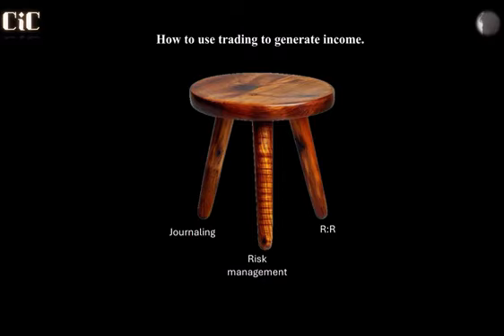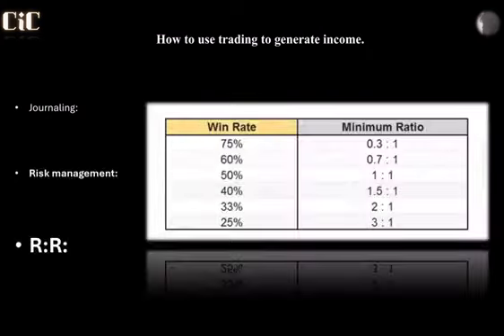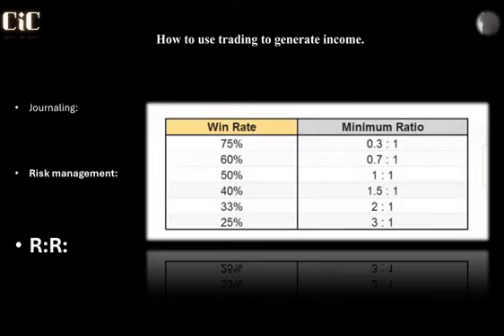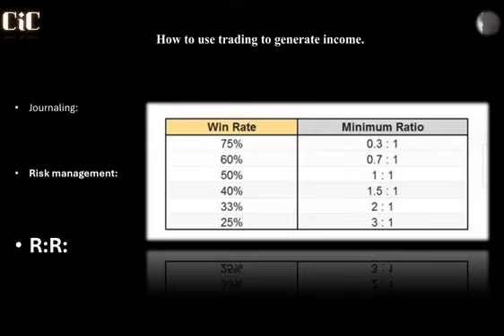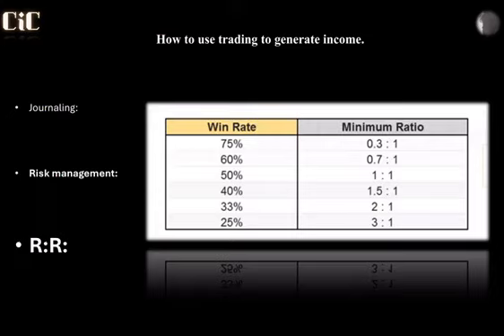05 CIC Chapter 3 More trading, less drawing